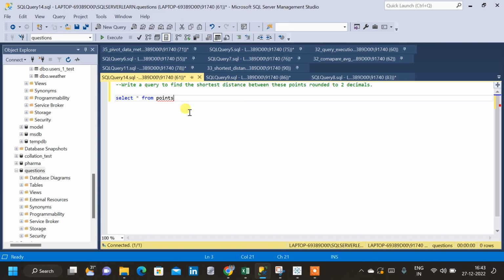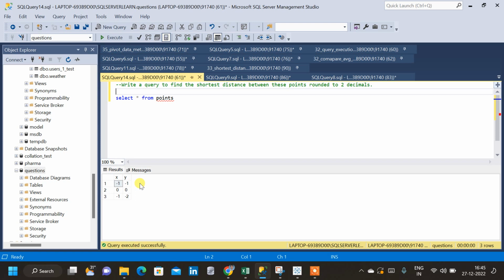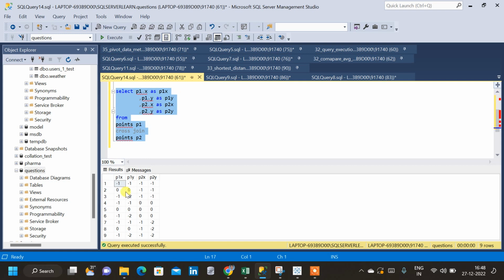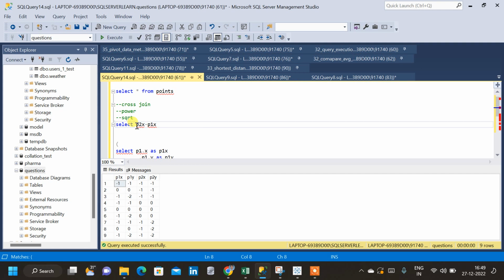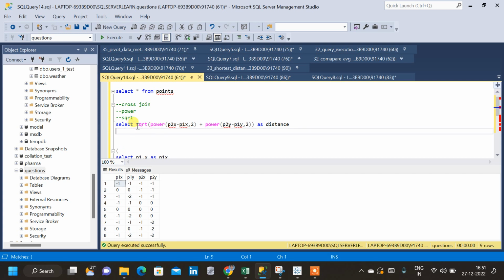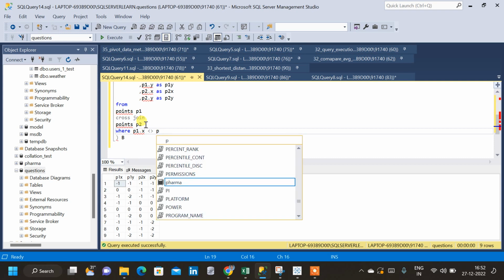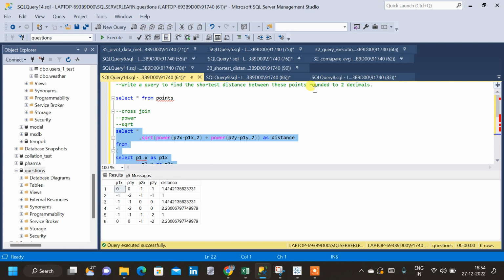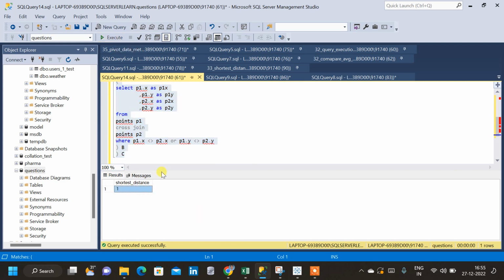Shortest Distance Between Points on Plane | Solving Equations with SQL | POWER | SQRT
In this video we see how to calculate the shortest distance between points on a plane.

To find the distance between two points, take the coordinates of two points such as (x1, y1) and (x2, y2) :-

* Use the distance formula (i.e) square root of  (x2 – x1)2 + (y2 – y1)2

* For this formula, calculate the horizontal and vertical distance between two points. Here, the horizontal distance (i.e) (x2 – x1) represents the points in the x-axis, and the vertical distance (i.e) (y2 – y1) represents the points in the y-axis

* Square both the values such as the square of (x2 – x1) and the square of (y2 – y1)

* Add both the values (i.e) (x2 – x1)2 + (y2 – y1)2

* Take the square root of the obtained value

We use POWER, SQRT and Arithmetic Operators in SQL to solve the question.